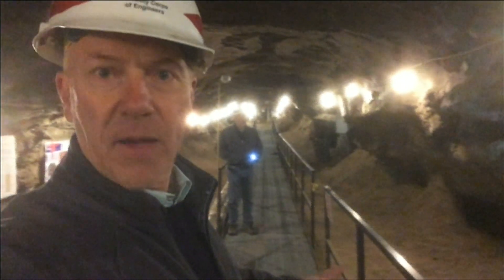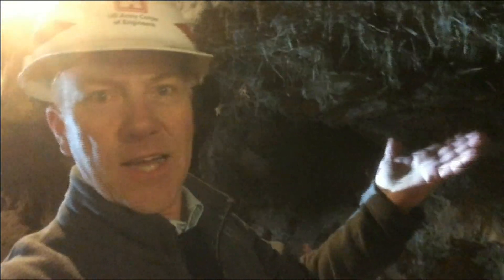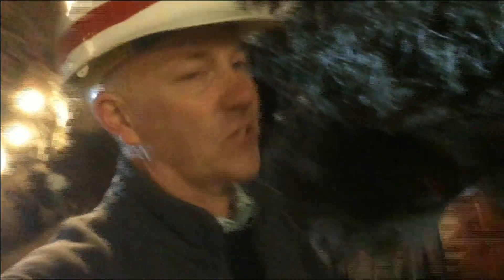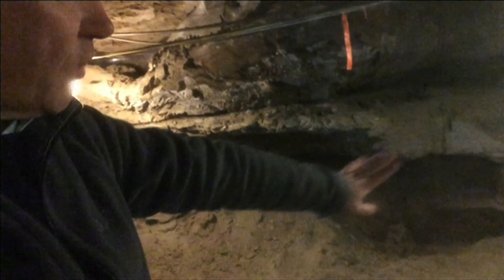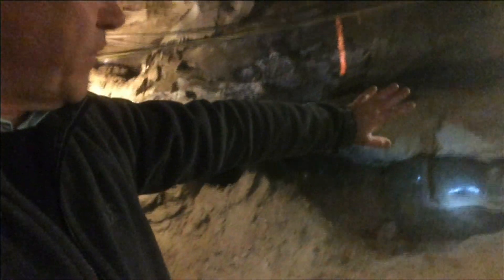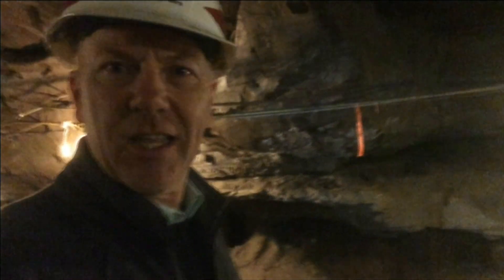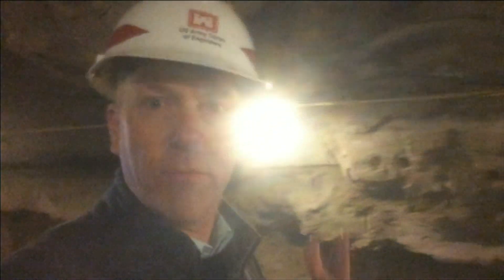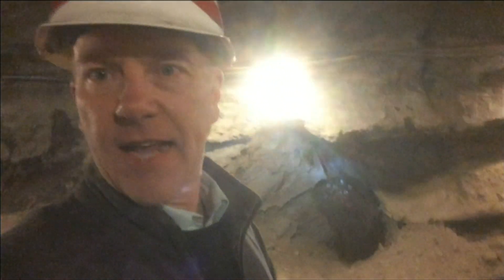Inside the permafrost 'time tunnel' - BBC News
Scientists are increasingly concerned about the potential for permafrost to thaw in a warming world.  This permanently frozen layer of earth contains huge amounts of methane that could exacerbate climate change if the gas leaches into the atmosphere.
To help study the issue, the US Army Corp of Engineers has built a tunnel into permafrost near Fairbanks, Alaska.  It allows researchers to travel back in time to see how permafrost impacted the Earth over the past 40,000 years.  BBC environment correspondent Matt McGrath travelled with them.